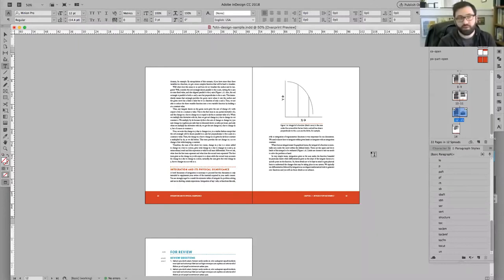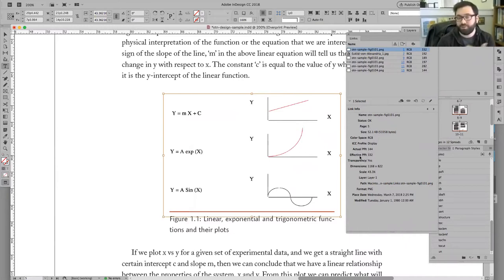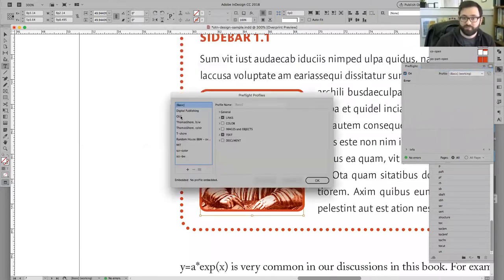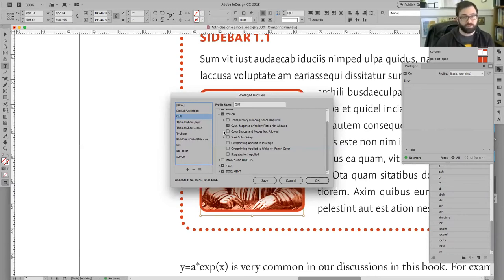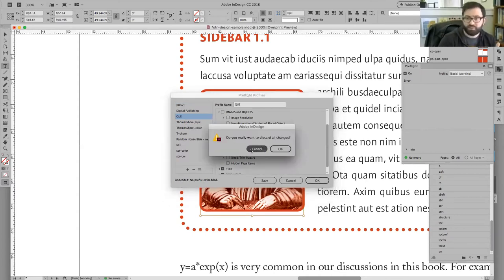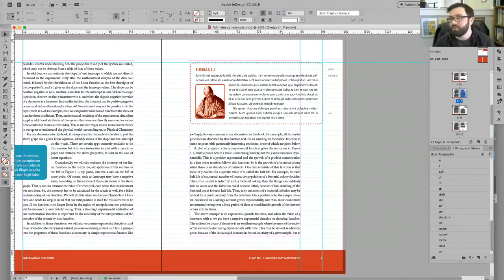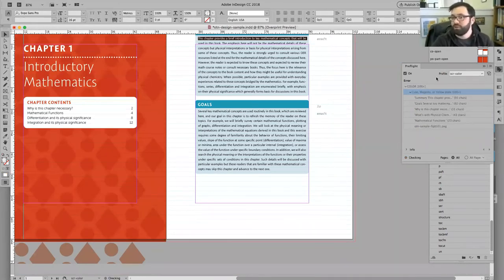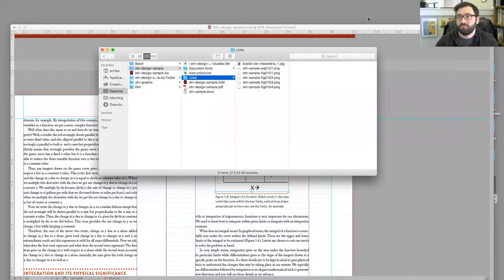InDesign and Typesetting 4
This video begins with a discussion of design assets, specifically covering working with images and fonts both in general and in InDesign.